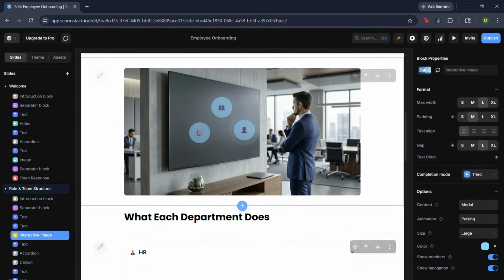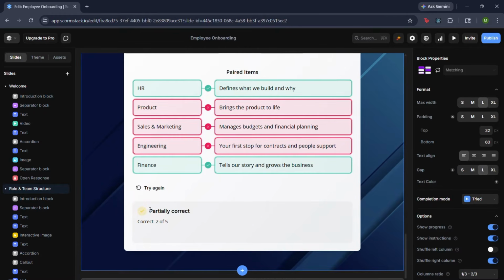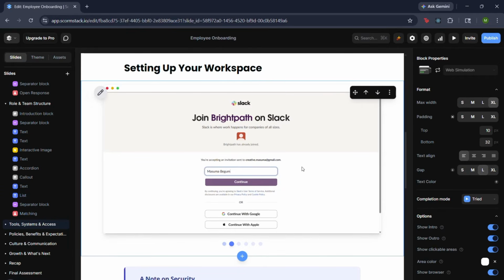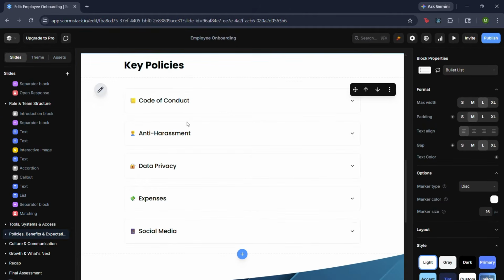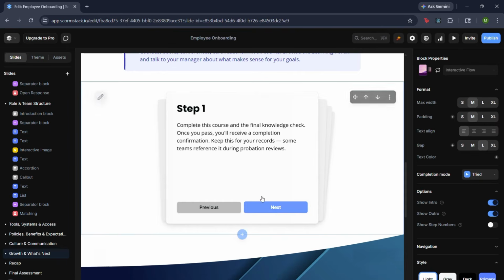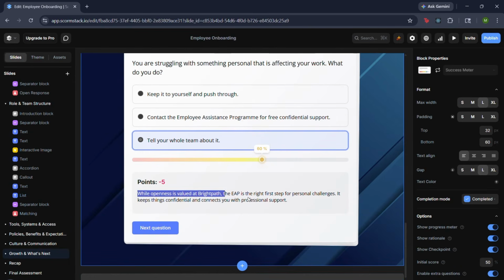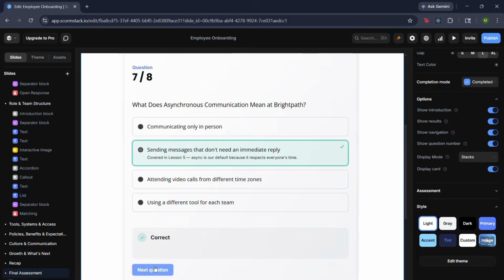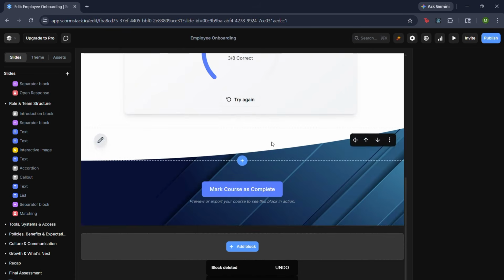Getting Started with ScormStack : OnboardingTemplate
Community spotlight: a first look at ScormStack through a real onboarding template course.

In this video, a ScormStack user walks through the creation of a simple getting-started course, showing how to structure content, add slides, and build a polished learning experience quickly.

A useful watch for anyone exploring ScormStack or looking for practical course-building inspiration from the community.

00:00 Preview
00:54 Introduction Block
01:56 Shape separator
02:25 Background images
03:22 Accordion Block
03:50 4 columns grid Images
04:28 Open text response
05:28 Interactive image Block
06:02 Callouts blocks
06:41 Lists Block
07:33 Matching Block
08:20 Flashcards Block
09:01 Web simulation Block
10:45 Resources Block
11:11 Categorization Block
11:30 Tabs Block
12:21 Fill in Blanks Block
13:23 Click on Image Block
14:40 Interactive Flow Block
15:24 Adding images in many places
15:57 Success meter Block
18:11 Assessment Block
19:28 Assessments Blocks overview
20:40 Time Requirements, Rating, Reactions Blocks
22:29 Conclusion